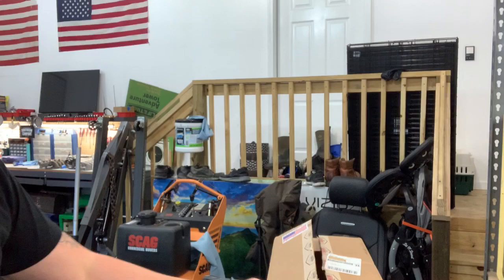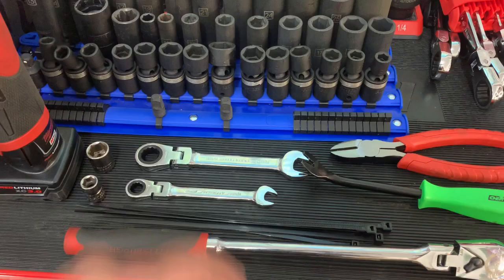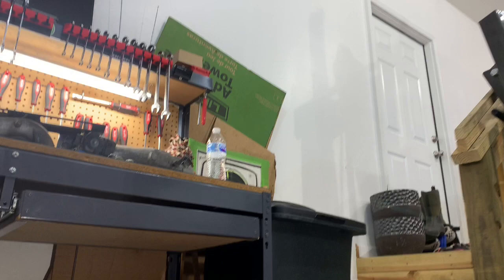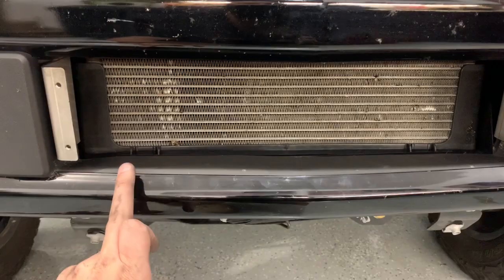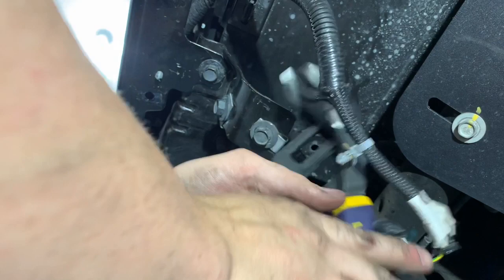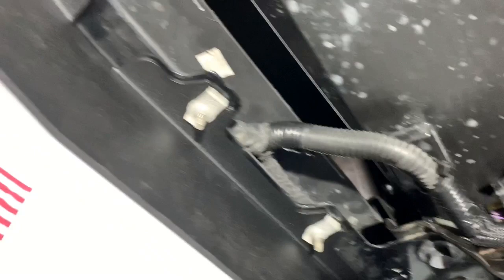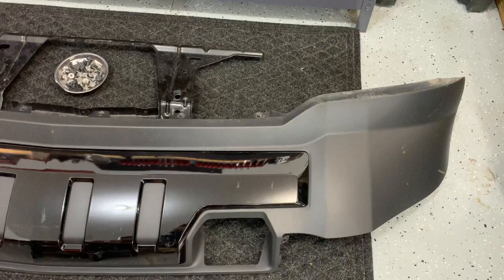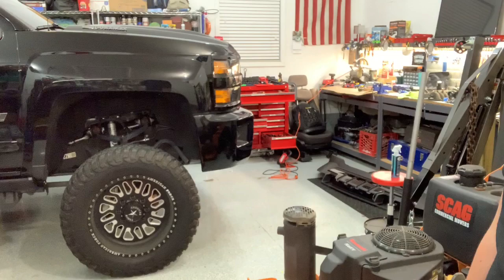Wehrli Fab Valance Panel Kit For 15-19 Chevrolet 2500/3500 Trucks!! One Of The First!! LML and L5P!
This kit looks great! All components fit excellent. Very few tools required and you re use all of your factory hardware!! The color is fine black. If you have any questions just ask.